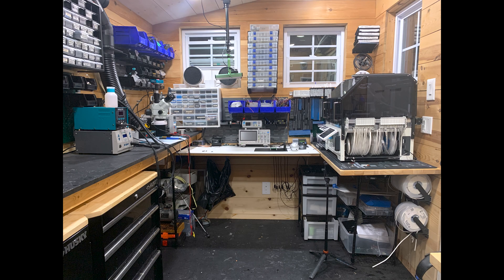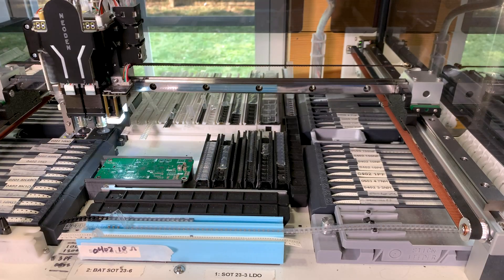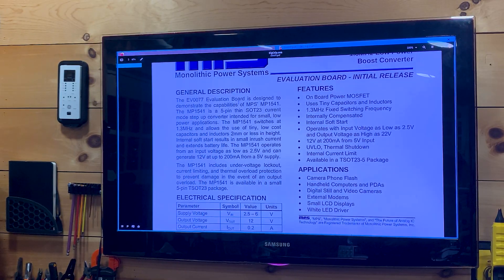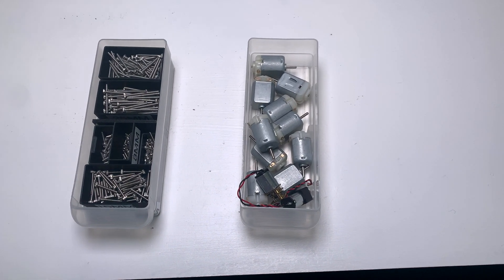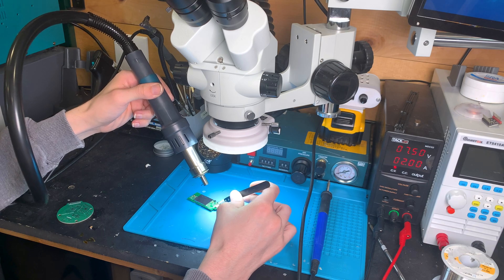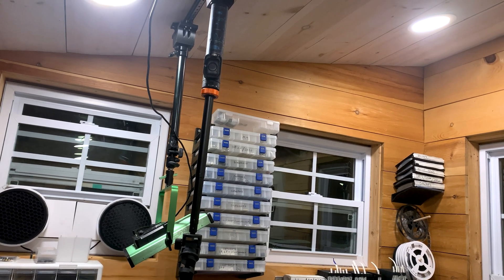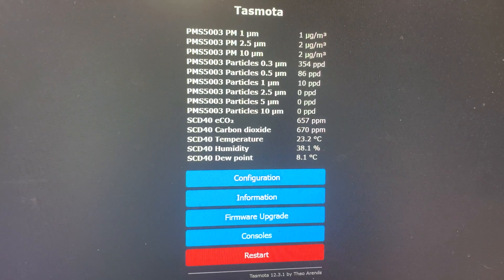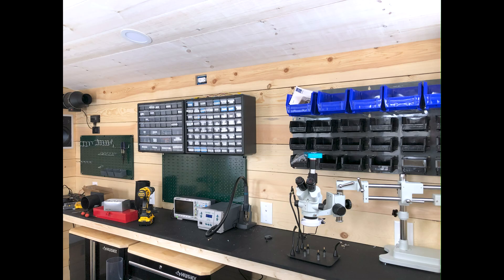My Electronics Workshop Tour - 12x8 ft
In this video I will cover how the workshop was built and how I currently use the workshop to build my electronics focused projects. This includes my PC setup where I design my projects.  The pick and place machine where I populate my circuit boards. The soldering section where I hand solder boards, a full ventilation system,  a 3D printing section, and how I store thousands of parts and components. All of this in a space that is less than 100 square feet.

Ventilation
- VOC Sensor
- CO2 Sensor
- AC Infinity fans
- HEPA filters
- AC Infinity 4-inch duct fan

Prototyping
- Thermal Camera
- Electronic Load
- Power Supply
- PCBite probes

3D Printing
- Small Resin Printer
- Large Resin Printer

Microscope
- Barlow lens
- ring light

Storage
- divider bins

Recording
- Pre Amp
- Audio Interface

PC
- space mouse

TIMESTAMPS:
0:00 Intro
0:32 Pick And Place
2:34 Prototyping
3:48 PC
4:52 Storage
5:45 Soldering Station
7:07 3D Printing
8:44 Recording
9:39 Ventilation
10:50 Building The Workshop
12:27 Outro